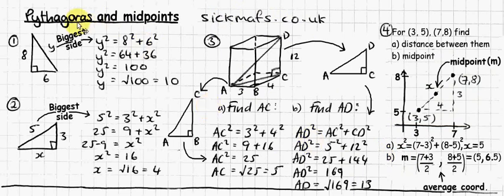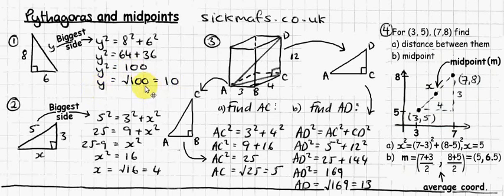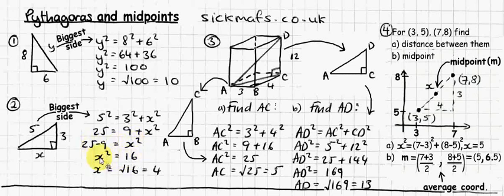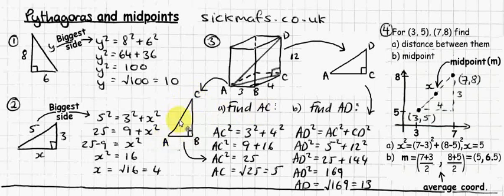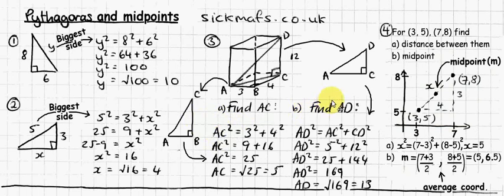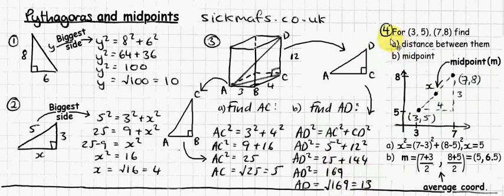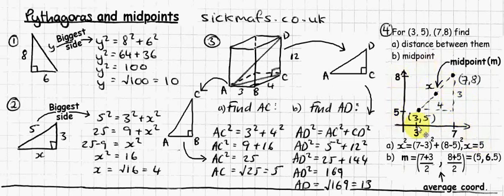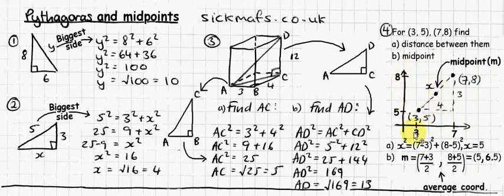GCSE Maths: Pythagoras and midpoints by sickmafs.co.uk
The whole of GCSE maths on video, for free, at sickmafs.co.uk